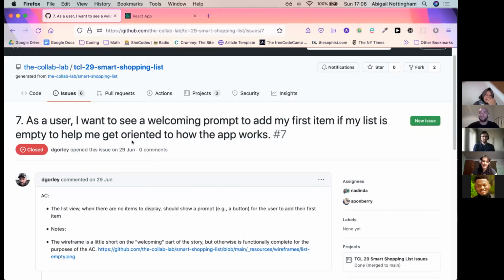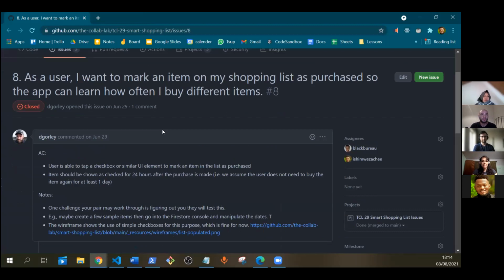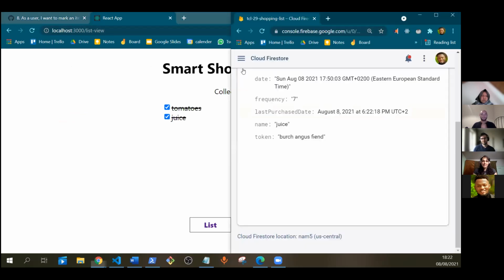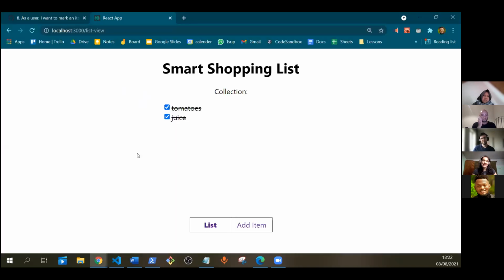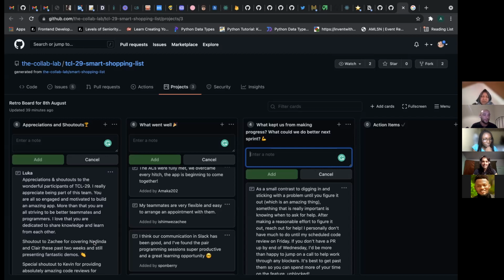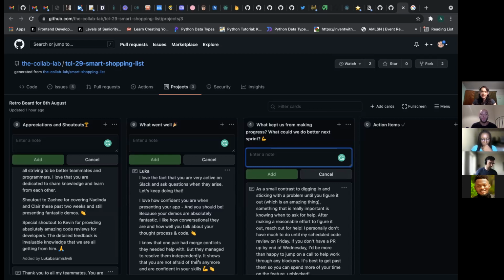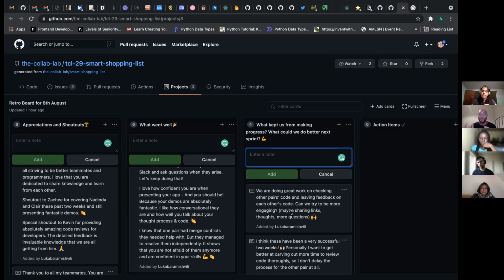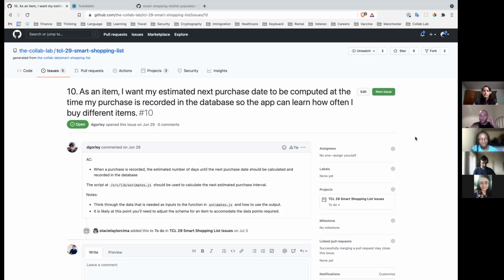TCL-29 Week 4: Demos & Retrospectives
Europe/Africa team presents their application with absolutely brilliant demos. Following the retrospectives to share appreciations, what went well, and what could we improve for the coming two weeks.